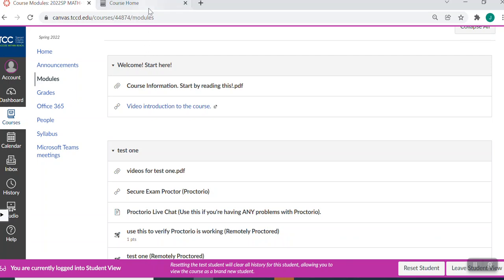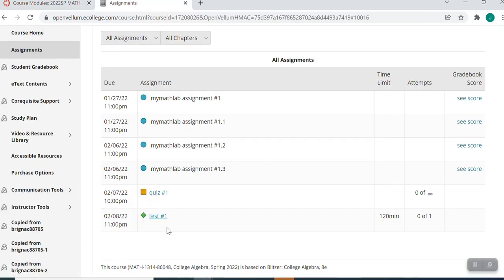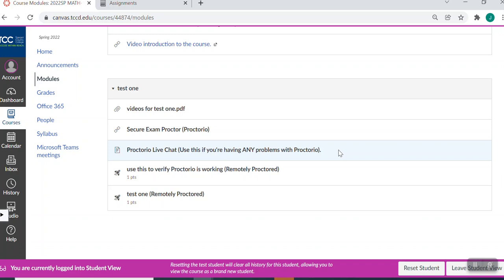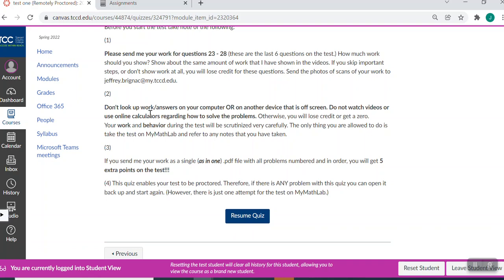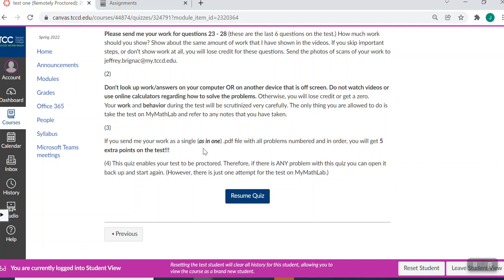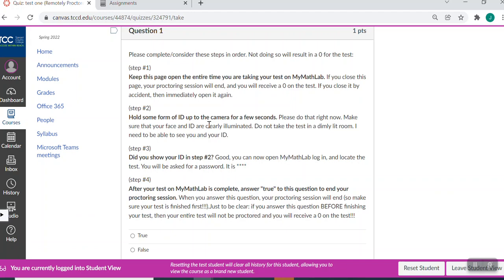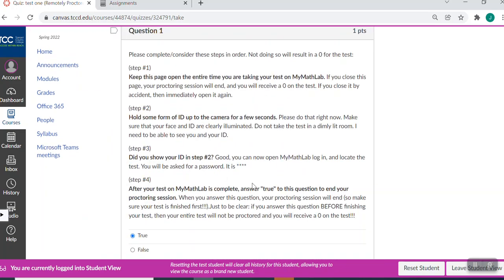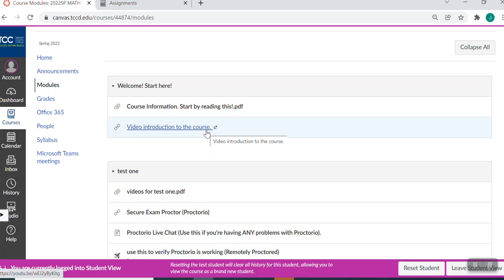how to take test one spring 2022